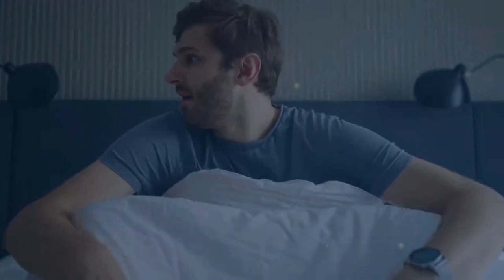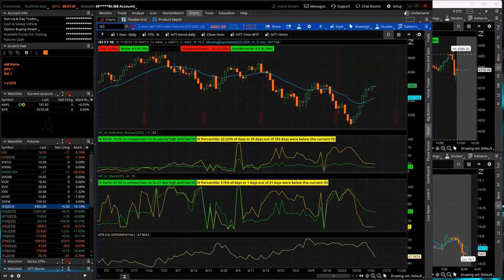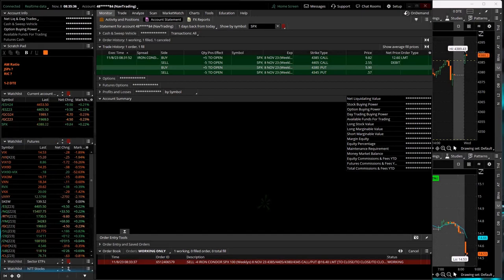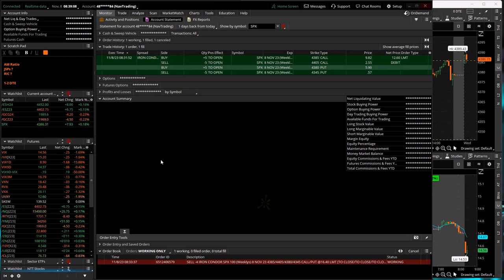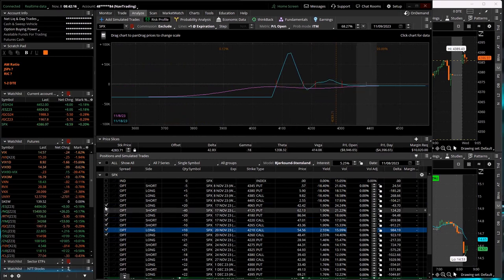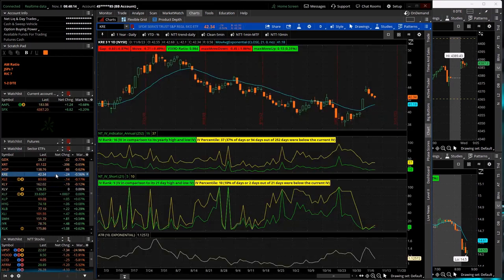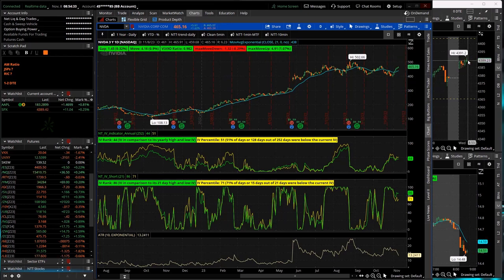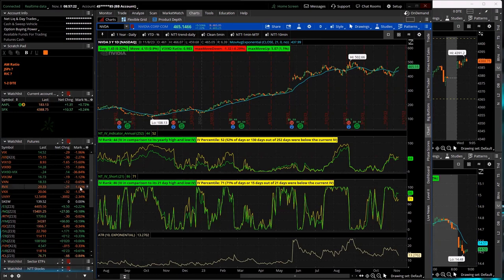0-DTE Morning Live 11-8-23